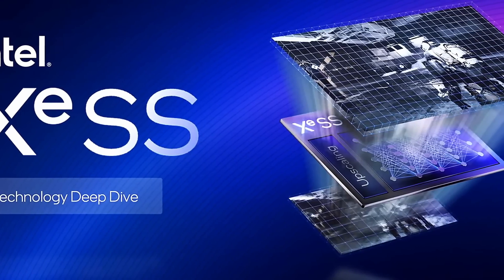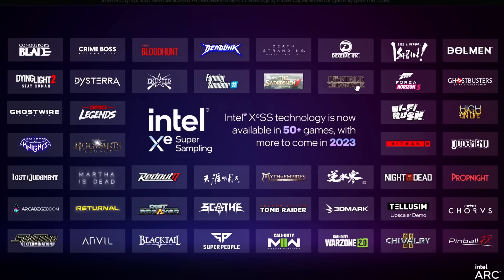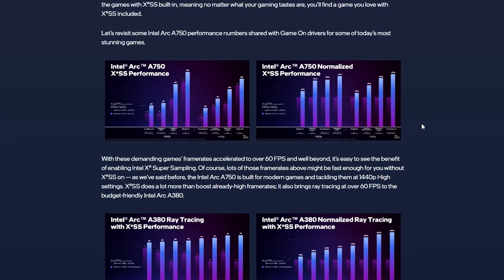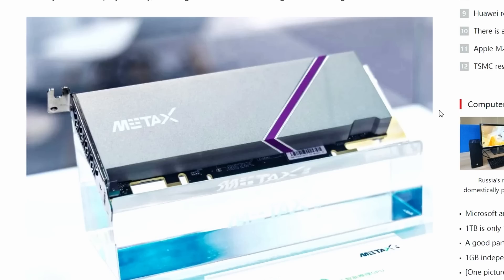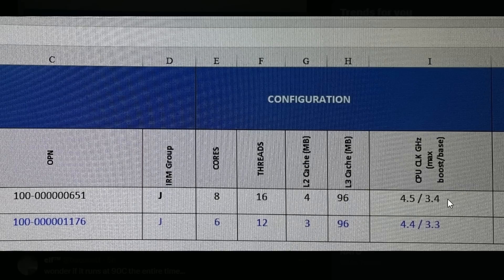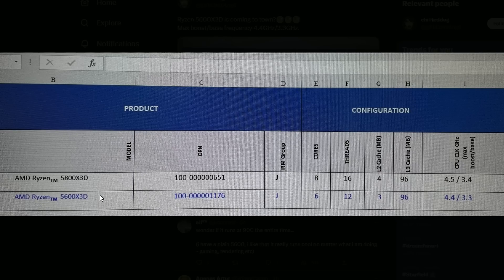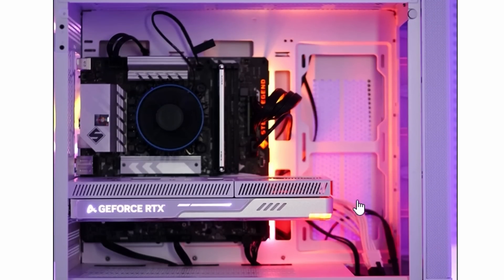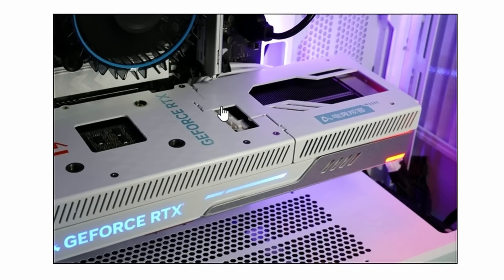AMD Ryzen 5 5600X3D Is Coming Soon !!!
Chapters:
0:00 Intro
0:26 Intel XeSS is now available in over 50 games
2:32 Chinese company Metax reveals N100 AI/video processor
3:51 AMD Ryzen 5 5600X3D is reportedly coming
5:42 AXGaming hides power cables